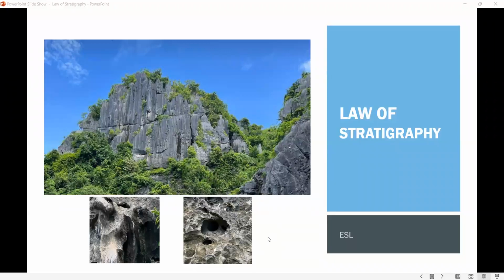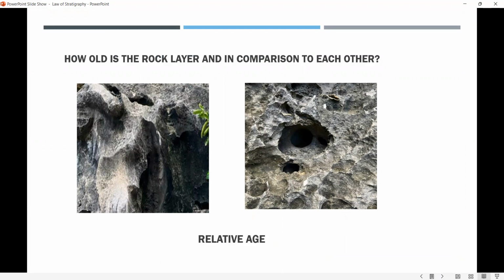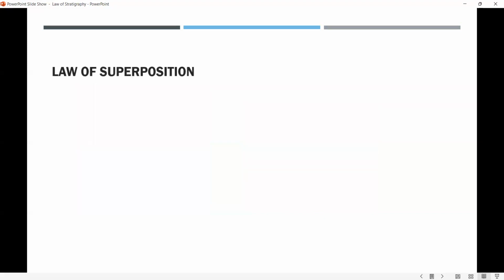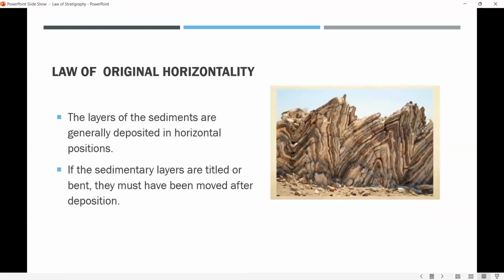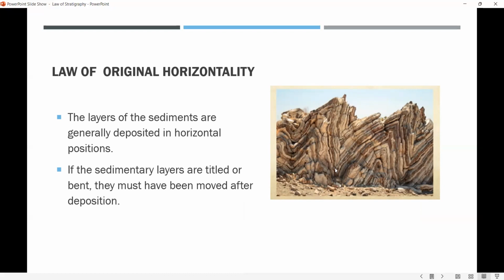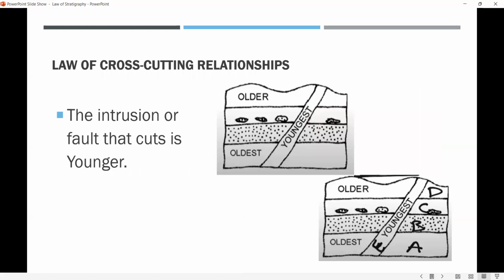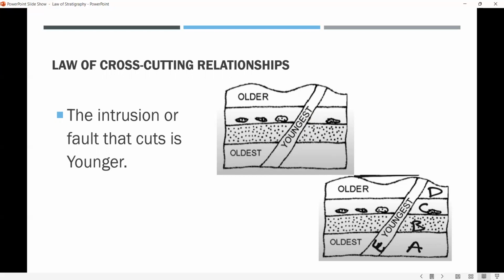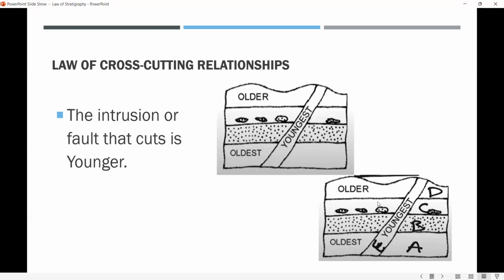Law of Stratigraphy Relative age